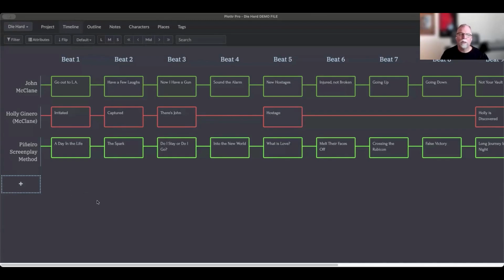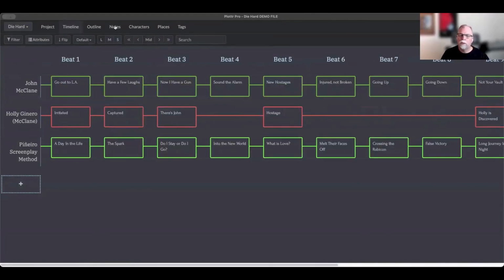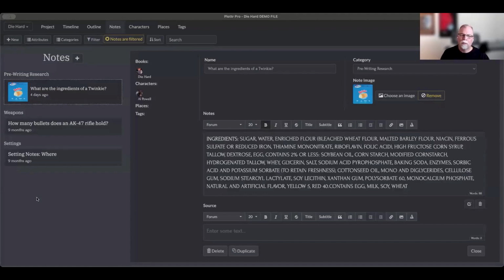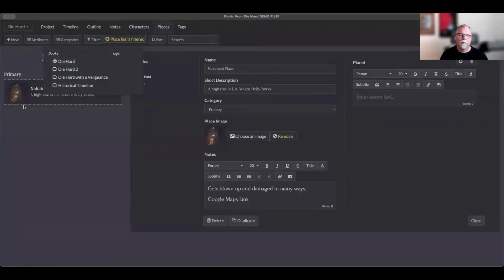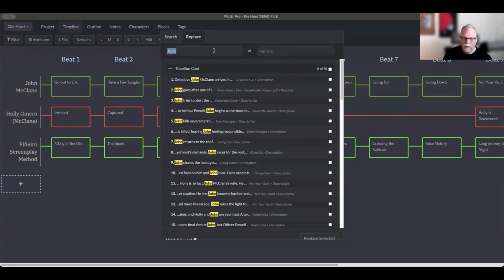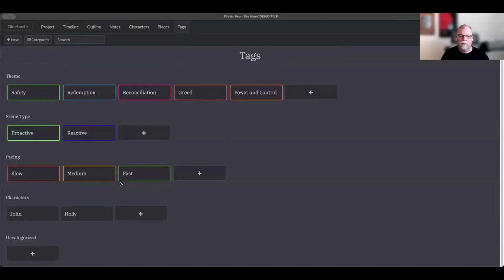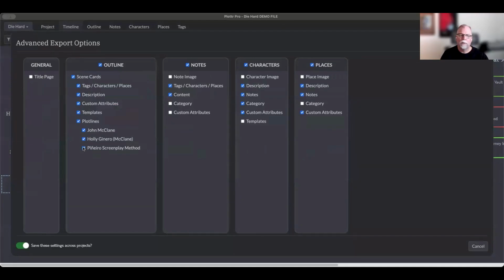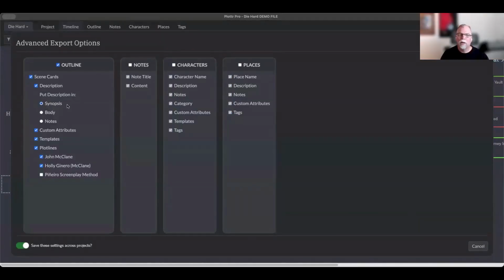Intro to Plottr: Tags, Export and Search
What are some of the useful miscellaneous features in Plottr? Learn all about Tags, Export and Search with Plottr Education Leads Troy Lambert and CJ Anaya!